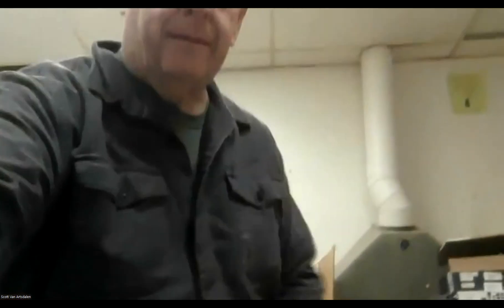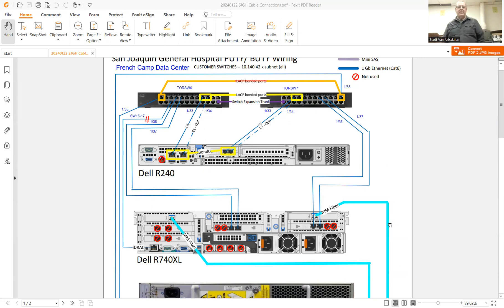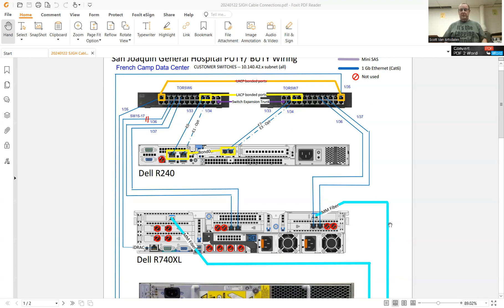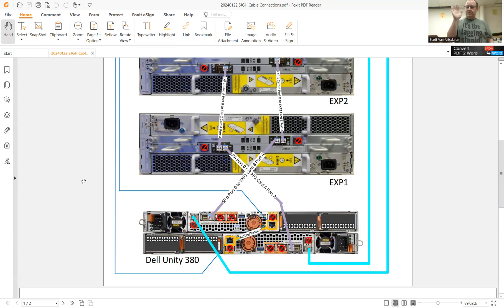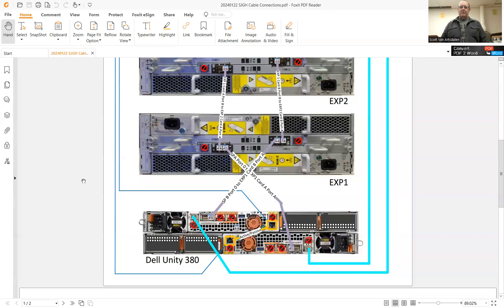Network Admin Life - Configuring Switch Ports for New Servers - Part 2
In this week's video I talk about the misconfigurations we found in my *correct* configuration.